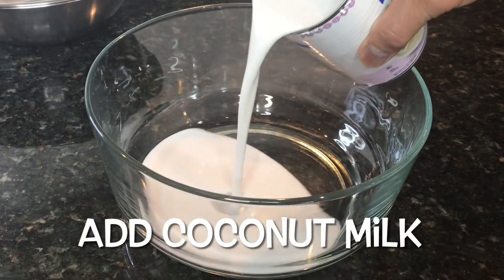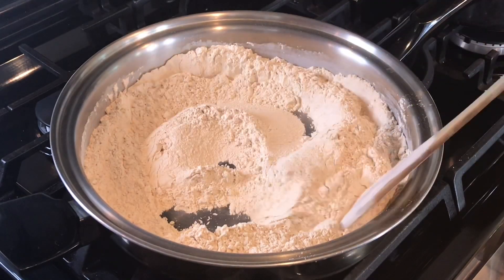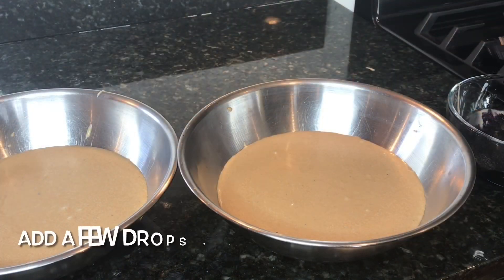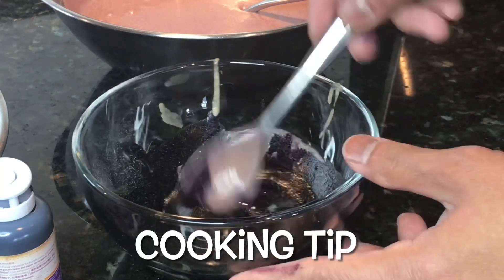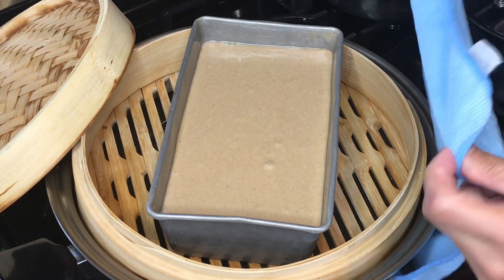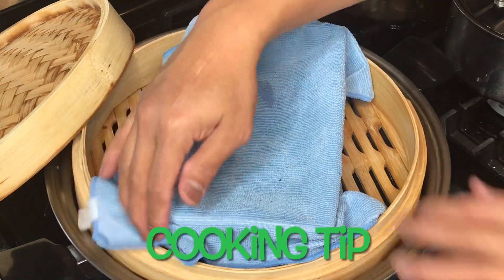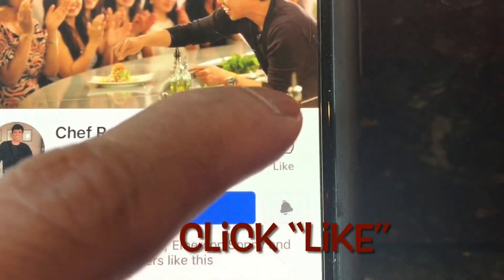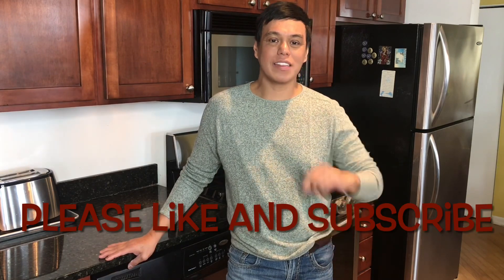ESPASOL AND SAPIN SAPIN IN ONE!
UBE ESPASOL/SAPIN SAPIN

Yields: 1 large container - see the measurement of my llanera/baking dish

Note: The steaming time is longer than usual because i steamed it using one container rather than splitting it into two baking dish. Normally it would take 30 minutes if you steam the dessert in two batches.

4 cups glutinous rice flour

Toast glutinous rice flour for 30 minutes until nutty in aroma and pale brown.
Set aside. Save 1/2 cup for dusting later.
1 can coconut milk
1 can coconut cream
3/4 cup to 1 cup sugar (1 cup is too sweet for me)
few drops of ube flavoring

Combine coconut milk and cream.
Add sugar.
Add salt.
Add toasted flour (sift it)
Divide batter into two
Add ube flavoring into one of the batter
Coat the baking dish with cooking spray.
Pour ube batter first.
Cover with kitchen towel.
Steam between 20 to 25 minutes.
Cover while steaming.
After that.. pour plain batter into "cooked" ube batter.
Steam the plain batter between 20 to 25 minutes.
Remove from the steamer.
Cool down completely
You can serve it as sapin sapin or if you slice it into small pieces and dust it with toasted flour - serve it as espasol.